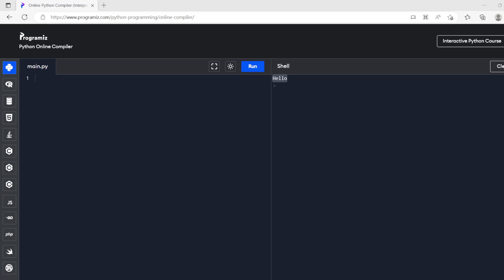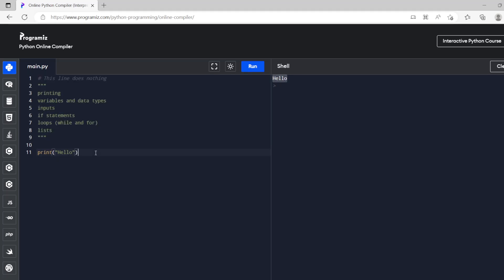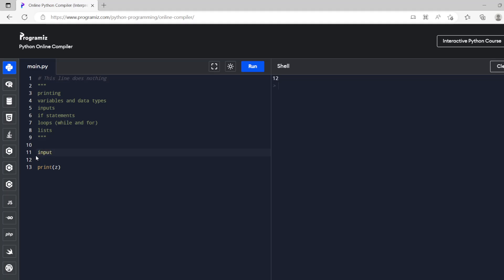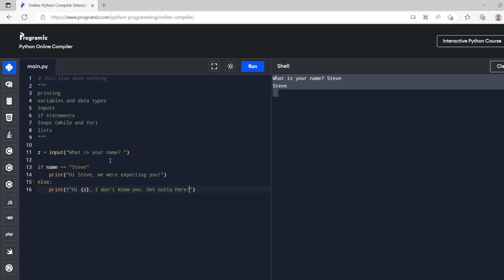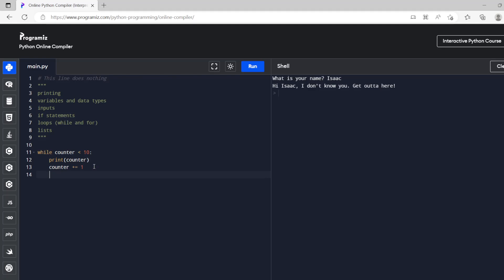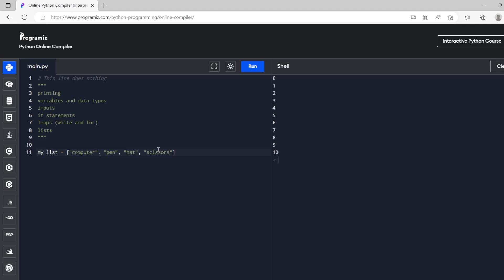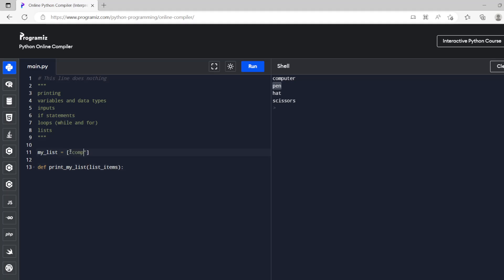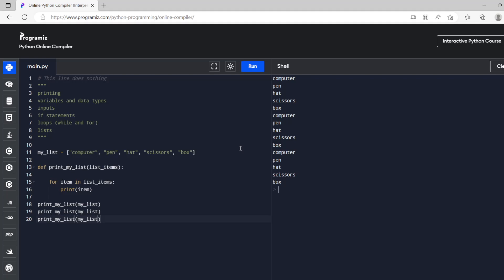Learn Python In 10(ish) Minutes: Python coding for beginners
This video goes over the basics of Python for complete beginners.